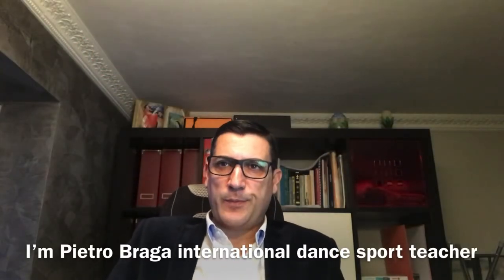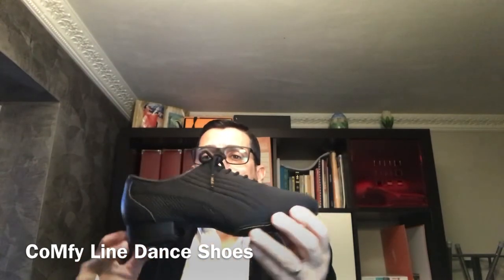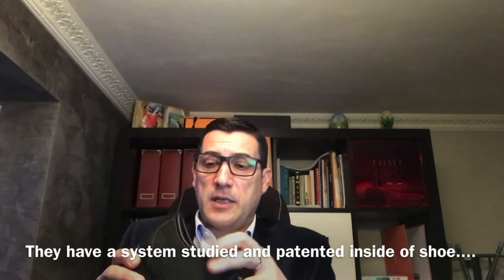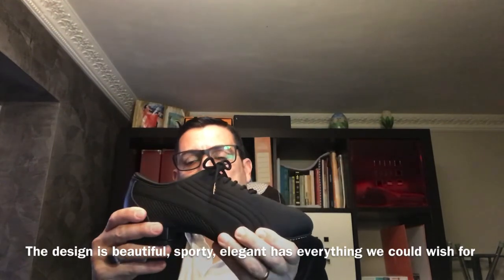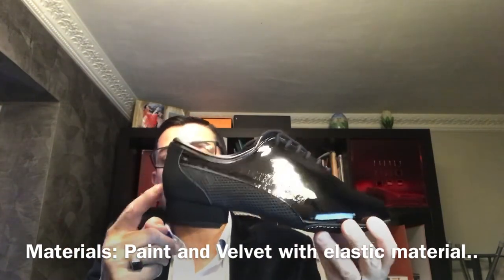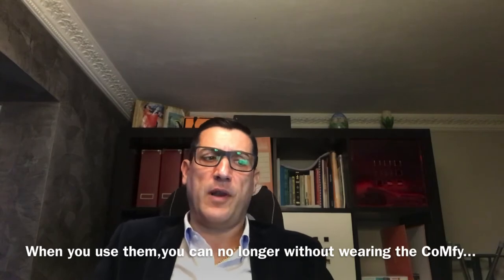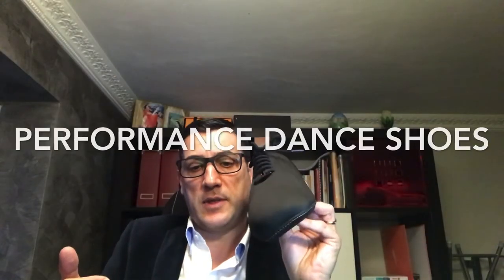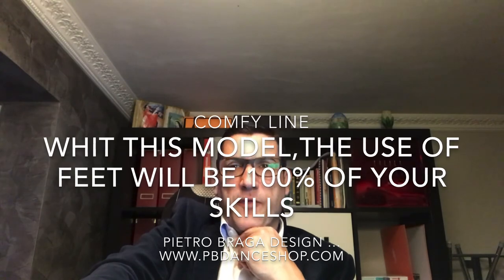The presentation of CoMfy line, The dance shoes designed by the international Teacher Pietro Braga.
CoMfY line the new line of dance shoes made for a super performance.
I made them for my hallux valgus problem.
since I use Comfy I have no more foot problems.
these shoes are super comfortable, elegant.

Features:
Balancing, Stability, Flexibility,
they have a system studied and patented inside the shoe, which does not allow the foot to slide, but keeps it strongly gripped on the sole and sides.
With this model the use of the feet will be 100% of your skills.

CoMfy Elegance
they are equipped with an anti-shock heel and the patent leather and velvet material make this model special.
Best sellers of the moment.
I also wanted to make them for Latin American dances
same models.
When you use them, you can no longer do without wearing the CoMfy Line
By Pietro Braga